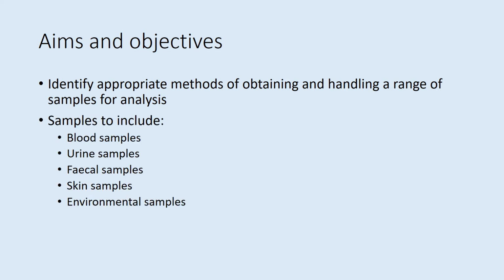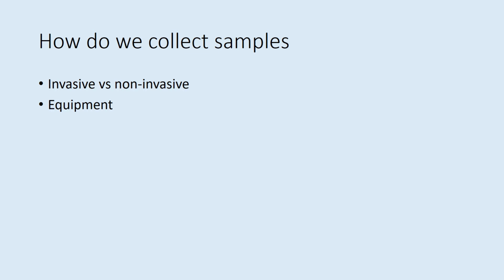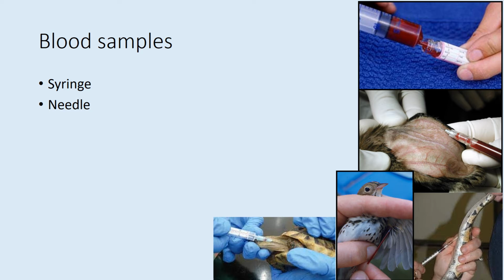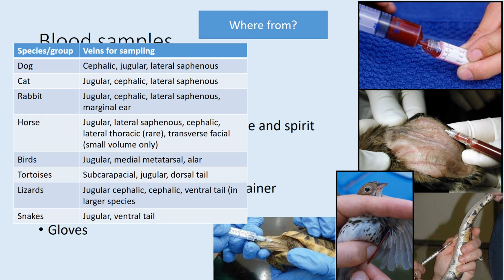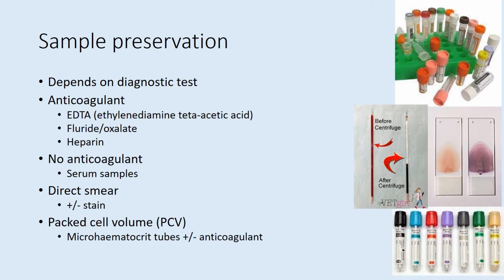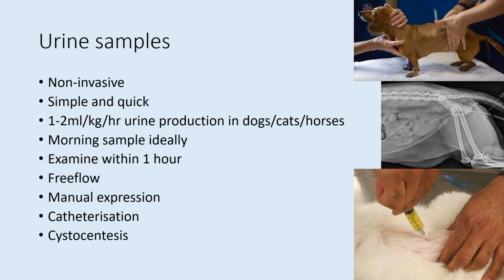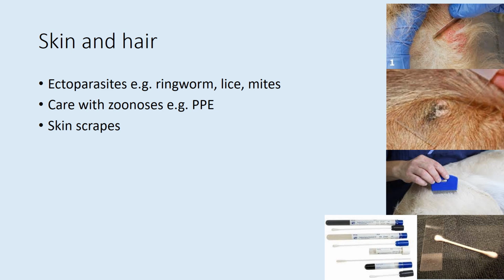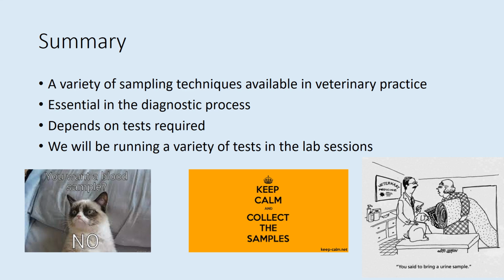ADT pre study